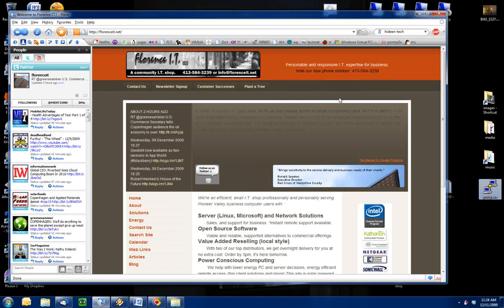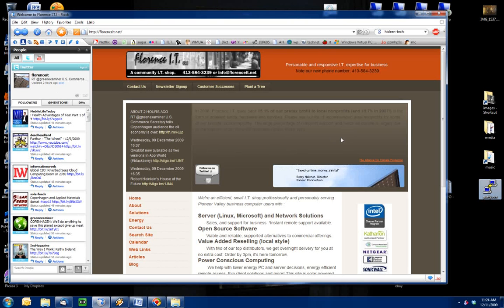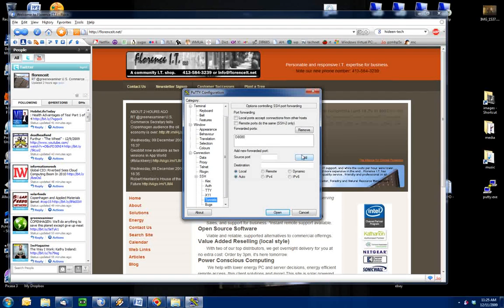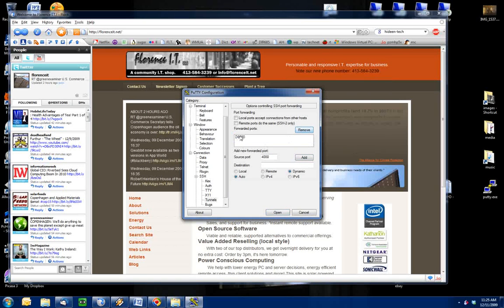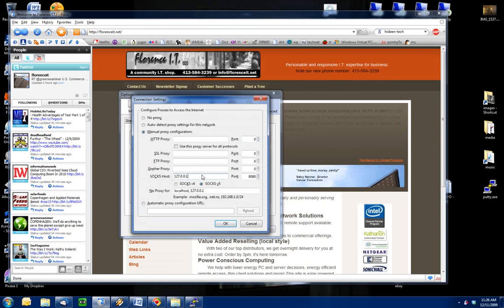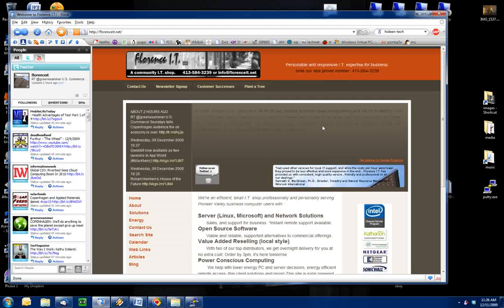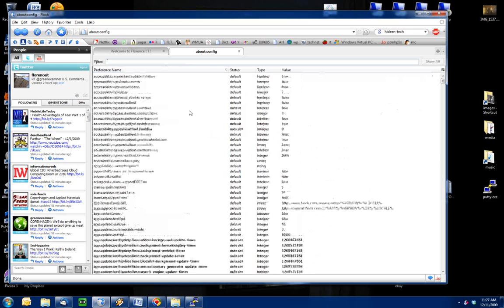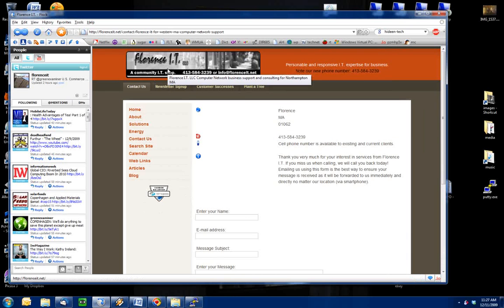Socks5 proxy for firefox on windows 7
utilizing ssh tunneling:
Content used to compile this howto gratefully gleaned from
Darren Kitchen, thanks !